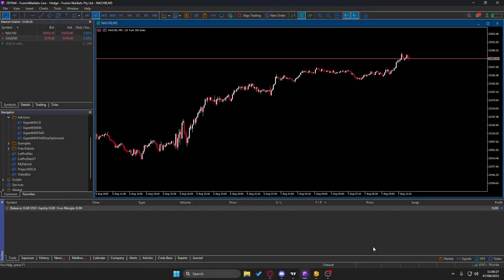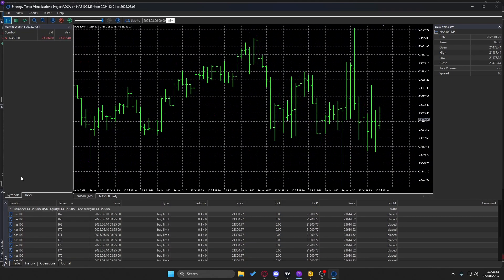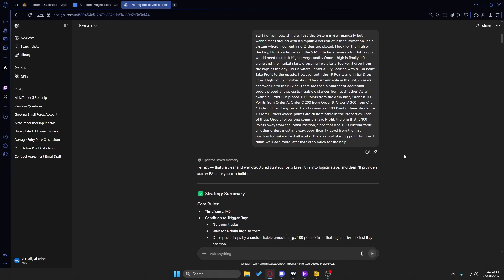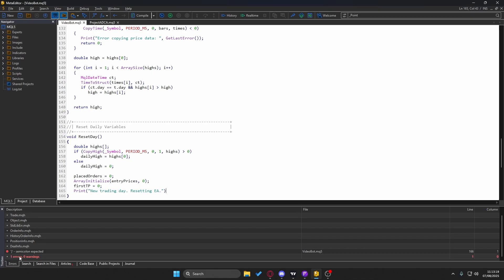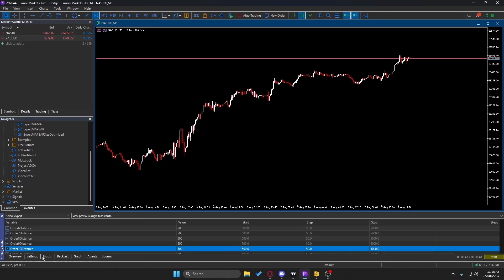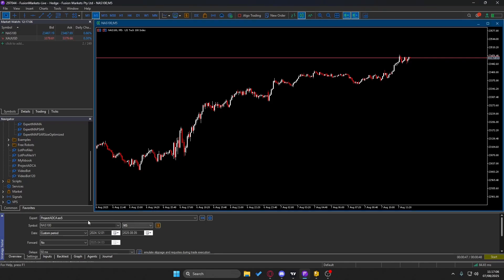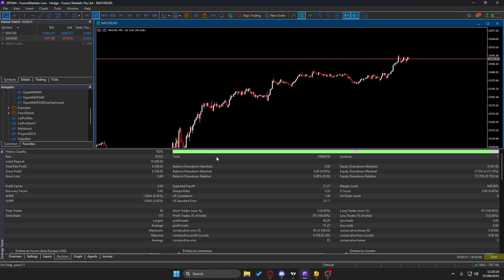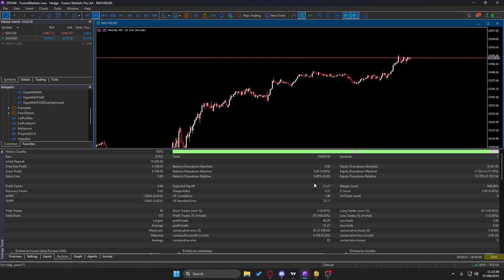This NAS100 Bot Never Lost Once In 9 Months Of Trading!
🧠 I Built a NAS100 Trading Bot with ChatGPT… It Never Lost a single Trade in 9 Months 💸

In this video, I show you how I created a fully automated NAS100 trading bot that returned 43% profit with a 100% win rate over 9 months of backtesting, winning 85 out of 85 Trades. Using nothing but ChatGPT, MetaTrader 5, and my very own ADCA strategy, that you can learn for free on the channel.

What you'll see:

✅ The exact steps I took to turn my trading idea into a bot.

🤖 How I used ChatGPT to write, debug, and customize MQL5 code.

📈 Why this bot wins consistently and the stats to prove it.

⚙️ How to set up 24/7 bot hosting using MetaTrader virtual machines.

💡 How you can do this too (even if you don’t know how to code)

If you’re into forex, NAS100, algo trading, or building bots that print money while you sleep, this one’s for you.

Here is the Prompt mentioned in the Video:
"Starting from scratch here, I use this system myself manually but I wanna mess around with a simplified version of it for automation. It's a system where if currently no Orders are placed, I look for the high of the Day, I look exclusively on the 5 Minute timeframe so for Bot Logic it would need to check highs every candle. Once a high is finally left alone and the market starts dropping I wait for a 100 Point drop from the high of the day. This is where I enter a Buy Position with a 100 Point Take Profit to the upside, However both the TP Points and Initial Drop From High Points number should be customizable in the Bot, so users can tweak it to their liking. There are then a number of additional orders placed at also customizable distances from each other. As an example Order A is placed 100 Points from the daily high, Order B 100 Points from Order A, Order C 200 from Order B, Order D 300 from C, E 400 from D and any order F and onwards is 500 Points. There should be 10 Total Orders whose points are customizable in the Properties. Each of these Orders follow one common Take Profit, the one that is 100 Points away from the Initial Position, since that one TP is customizable, all other orders must in a way, copy their TP Level from the first position to make sure it all works. Thats a good starting point for now I think, we'll add more later thanks so much for the help."